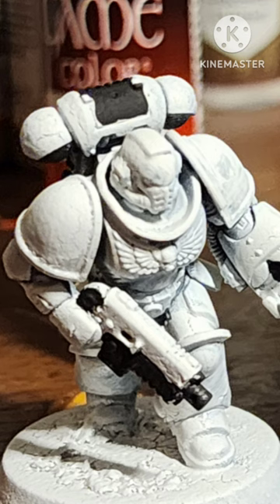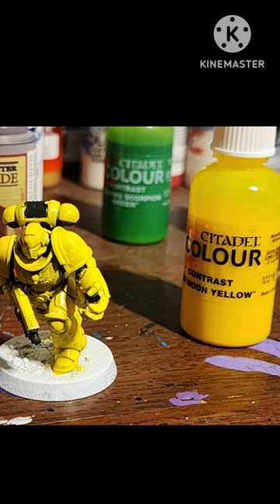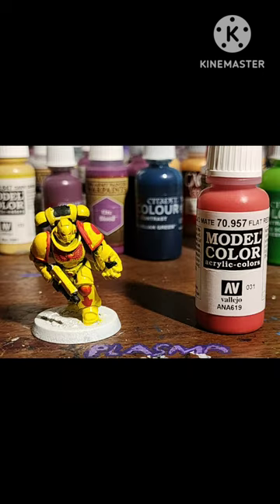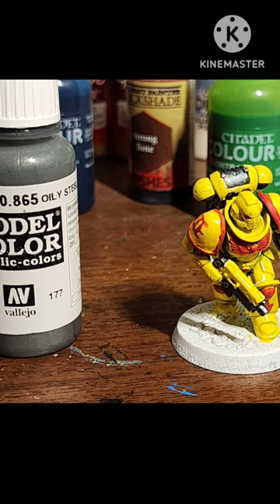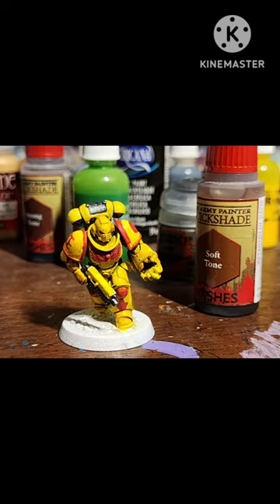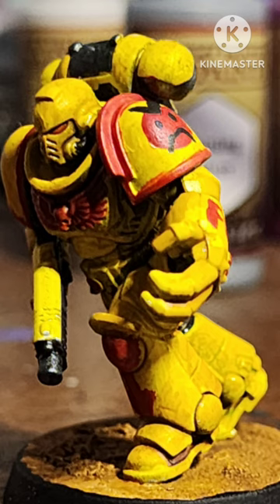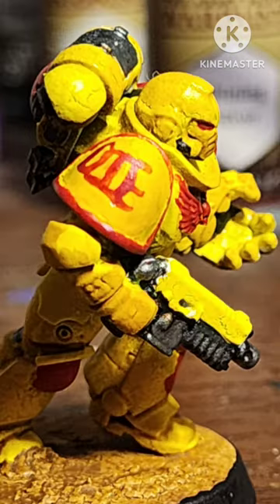Angry Marines - Brady Paints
angry guys